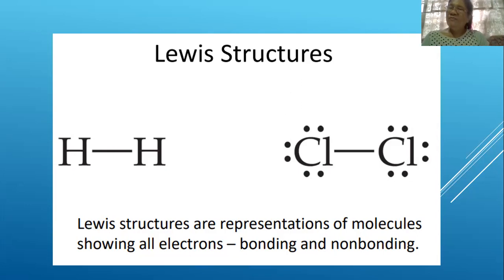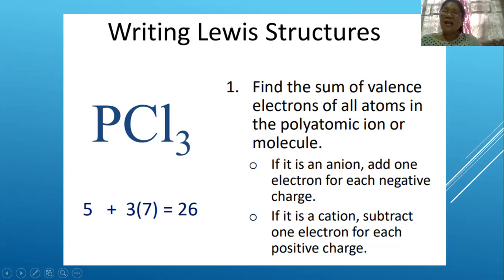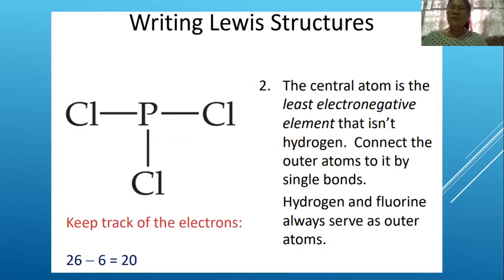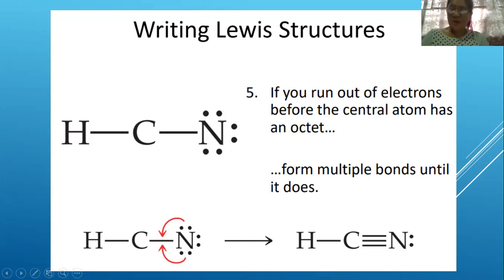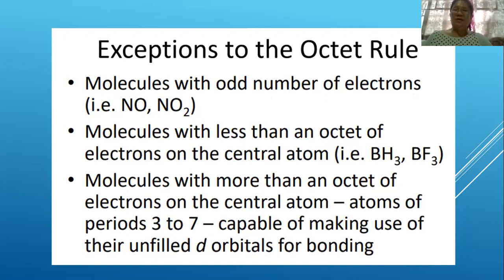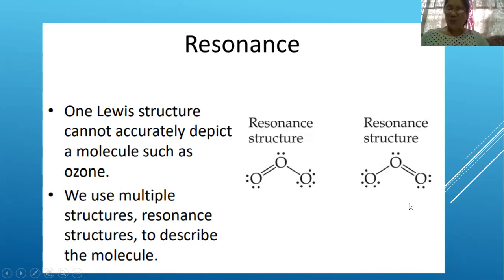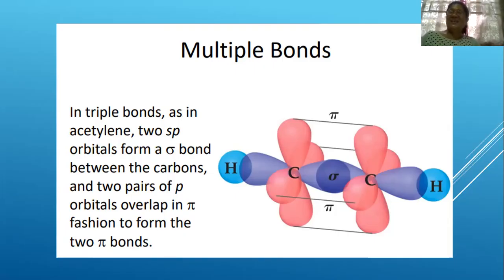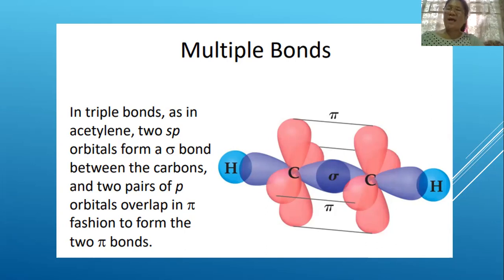CHEMICAL BONDING 2 by Prof. Levitah C. Mapatac, PhD